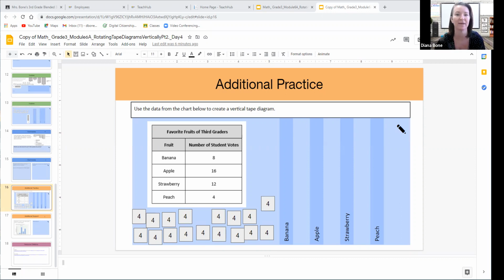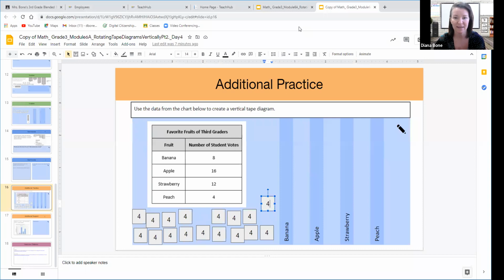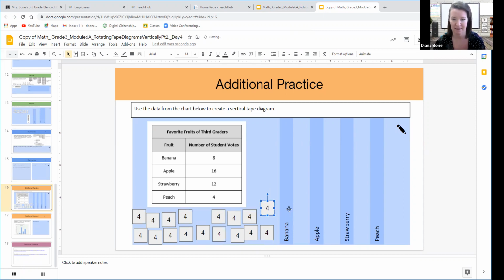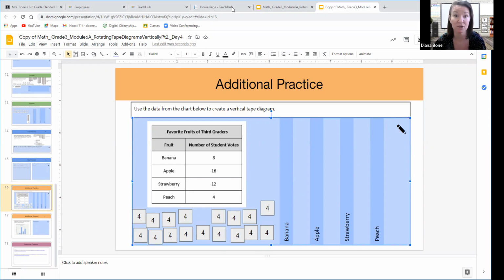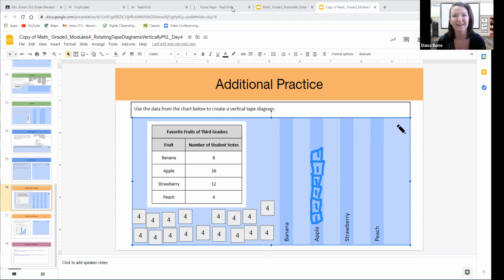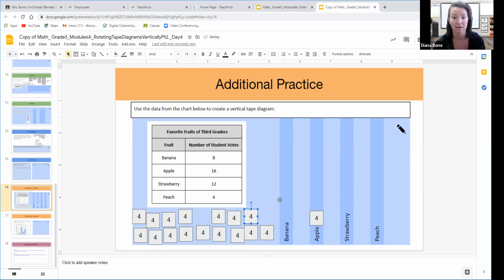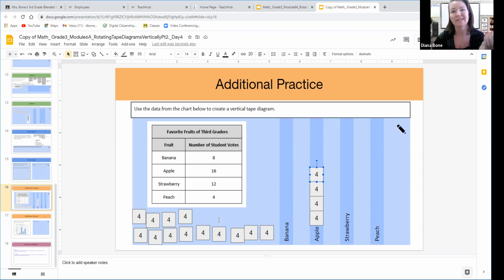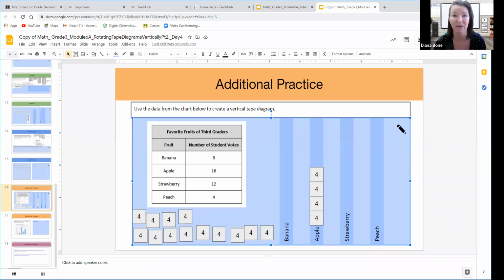Organizing data in a tape diagram skip counting